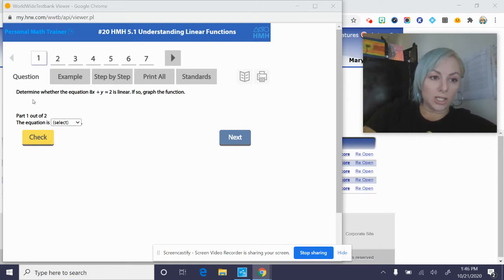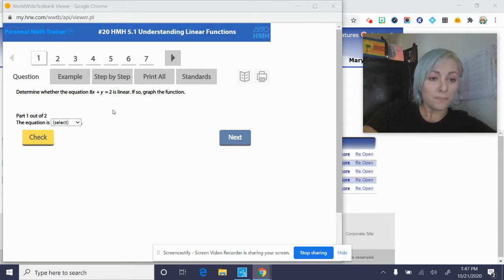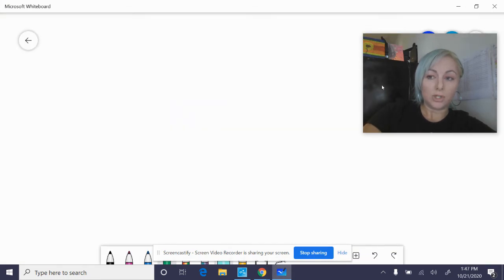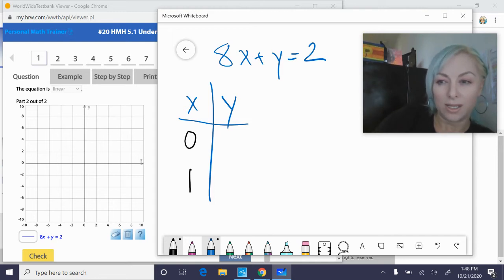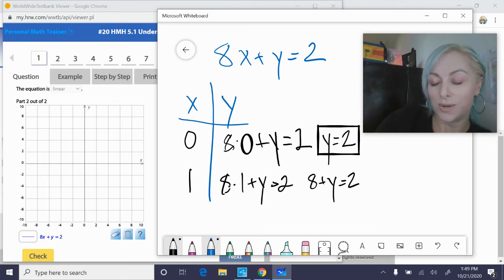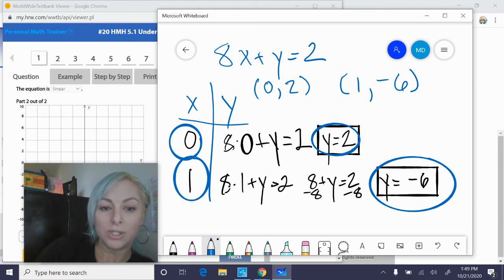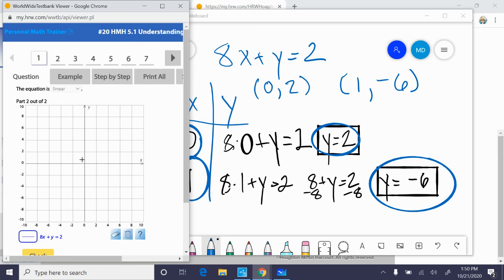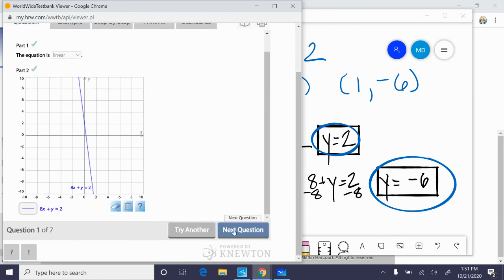#20 HMH 5.1 Understanding Linear Functions Question #1